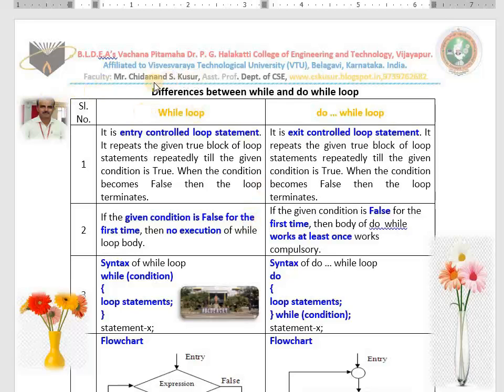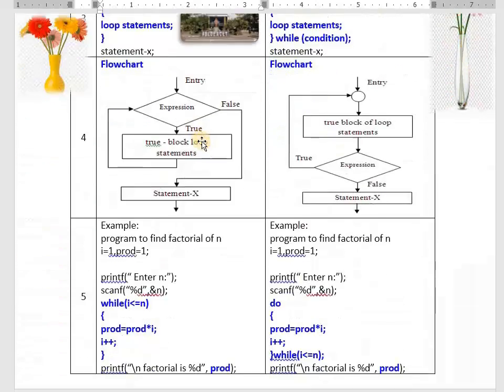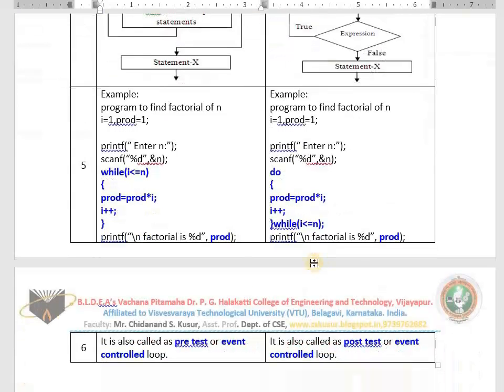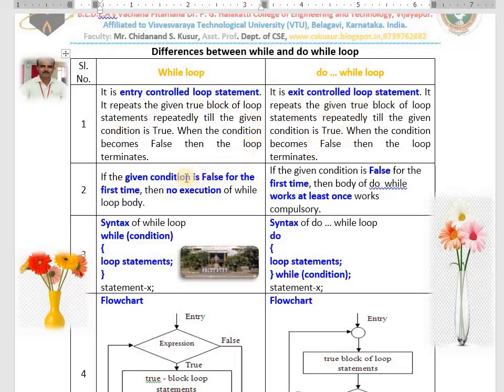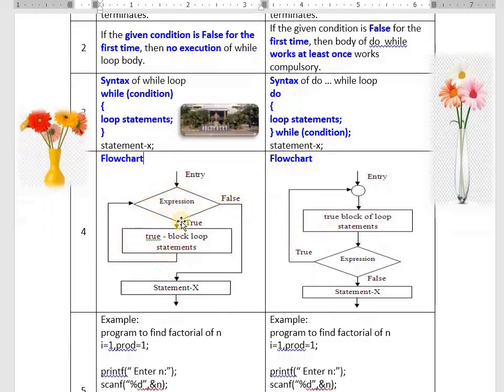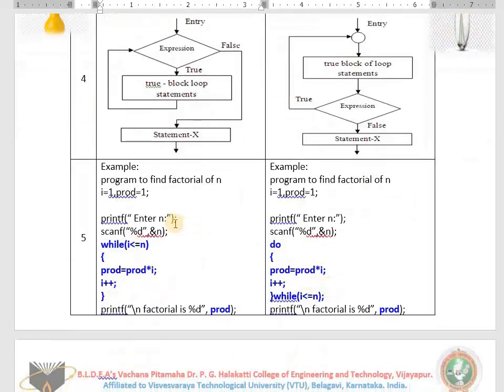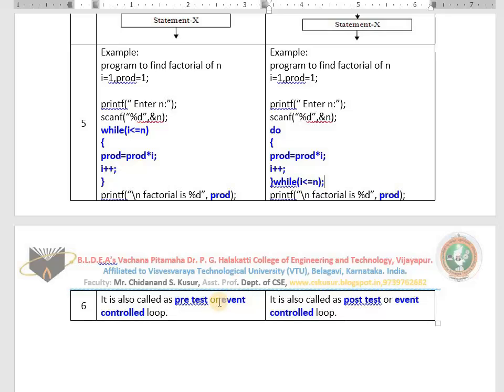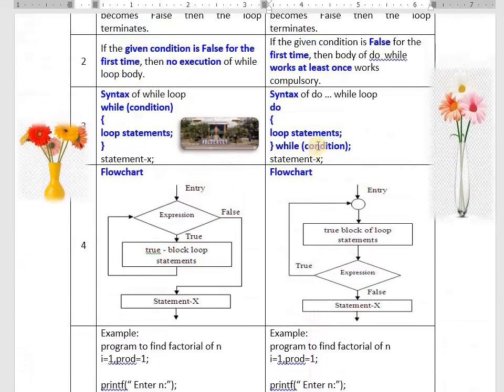Difference between while and do while by Mr Chidanand S Kusur